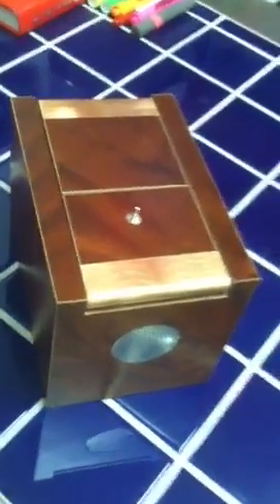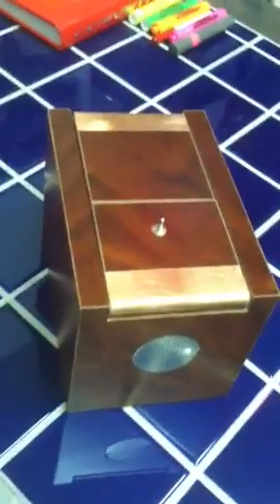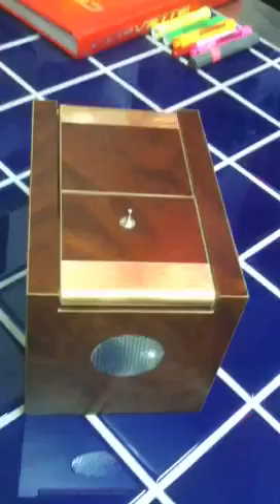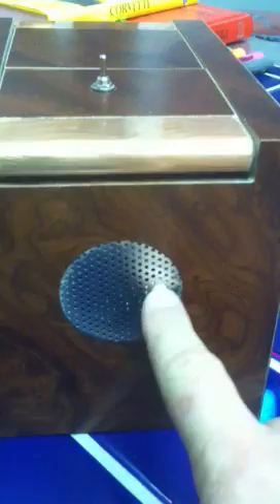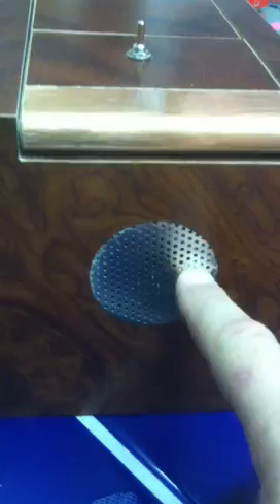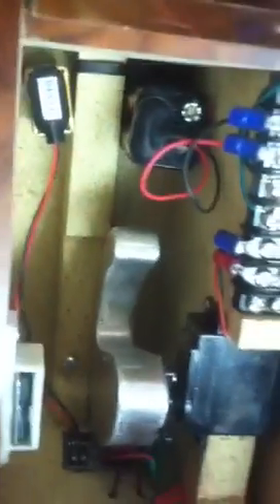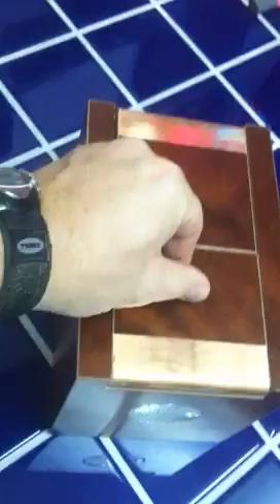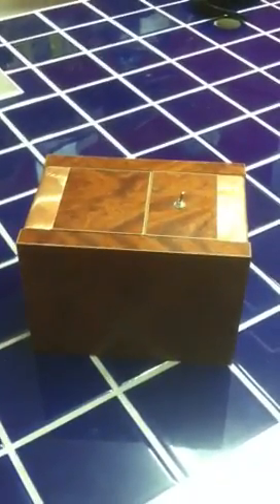Newest version of my leave me alone box with upgraded speak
This is the latest upgrade to my most popular "leave me alone box". It has the same speaker like the other ones, but you can record through the custom speaker cover in lieu of of inside the box.